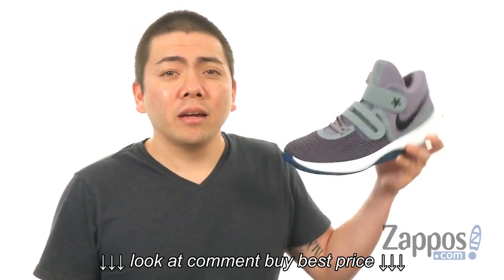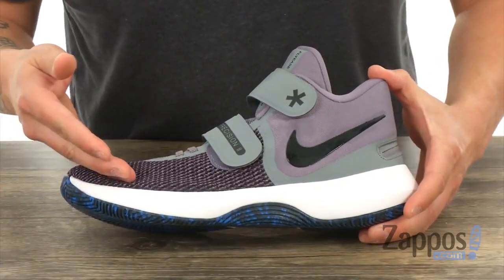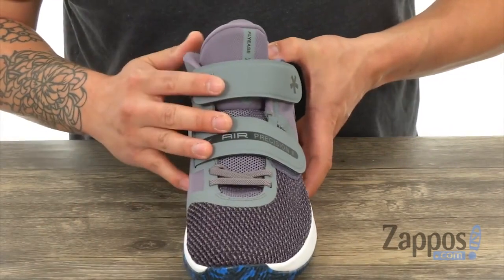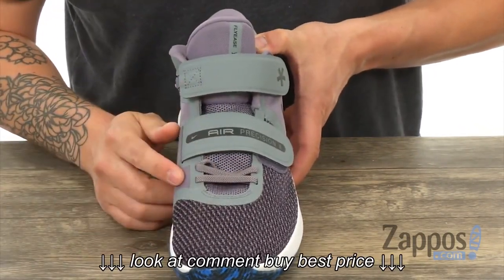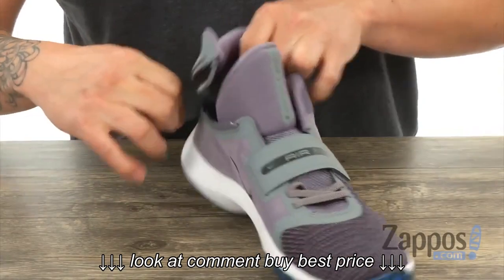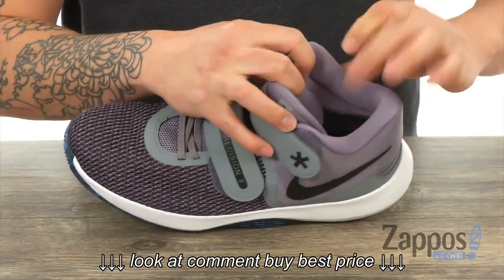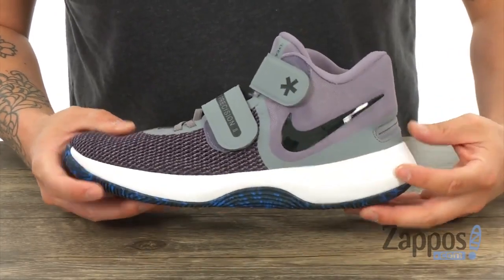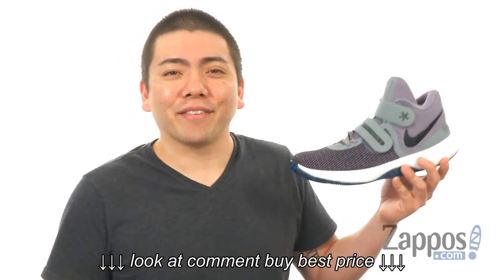Nike Air Precision II FlyEase SKU: 9012523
Nike Air Precision II FlyEase SKU: 9012523, Nike Air Precision II FlyEase SKU: 9012523